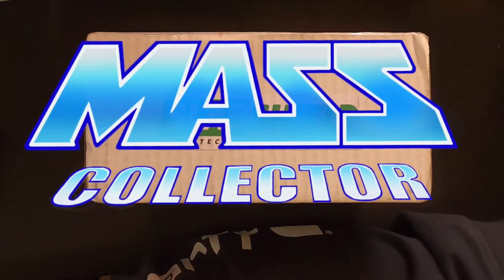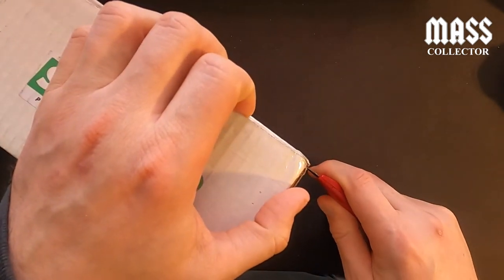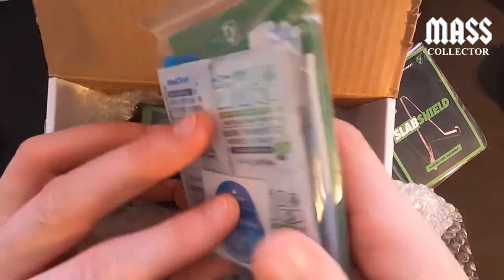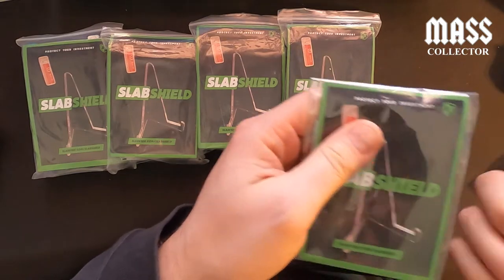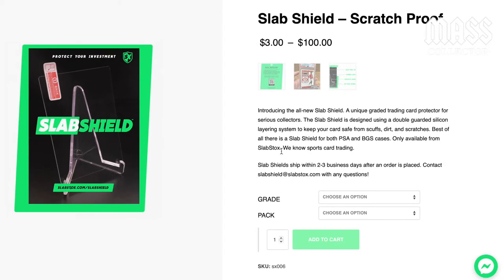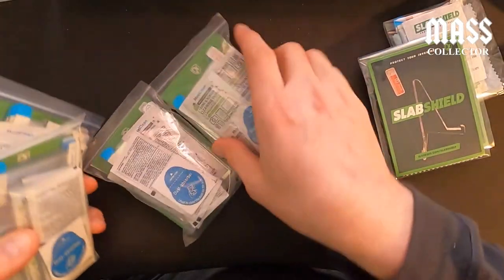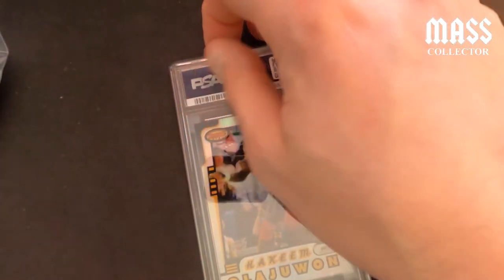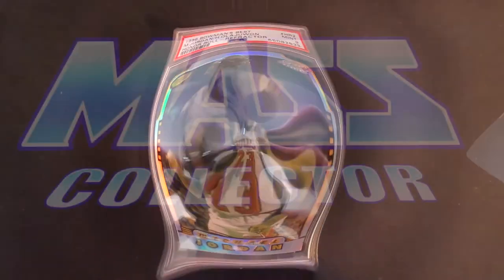SLAB SHIELDS BY SLABSTOX - PROTECT YOUR INVESTMENT: REVIEW & APPLYING A SLAB SHIELD ON A PSA SLAB!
In this video I received my shipment of Slab Shields that SlabStox is selling on their and apply some to a couple PSA slabs and review them.

Super cool product to apply to those very important PC slabs that you have! Scratch resistant protection for your slabs! PSA or BGS sizes available.

If you like the channel and content please give the channel a SUBSCRIPTION, COMMENT and LIKE the video, and don't forget to ring that BELL for notifications!